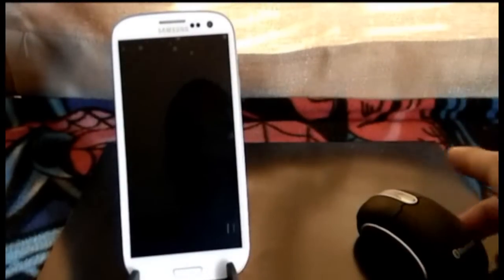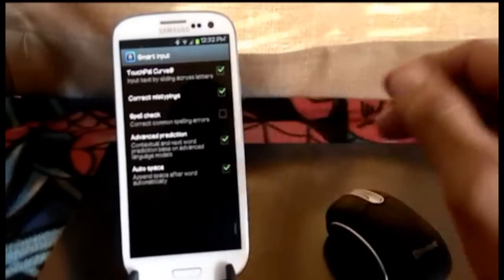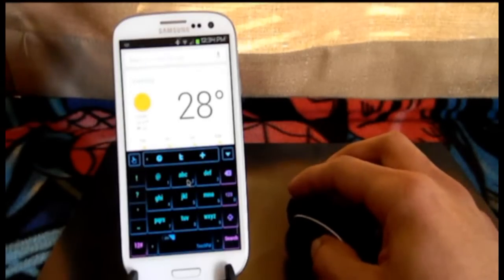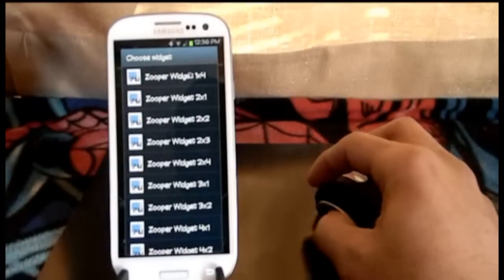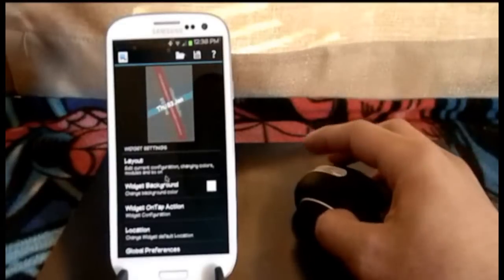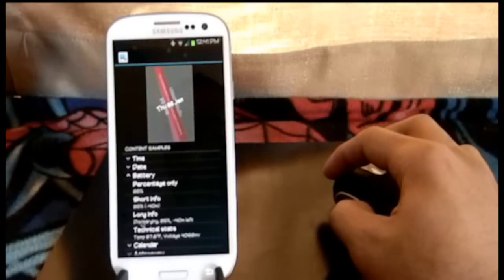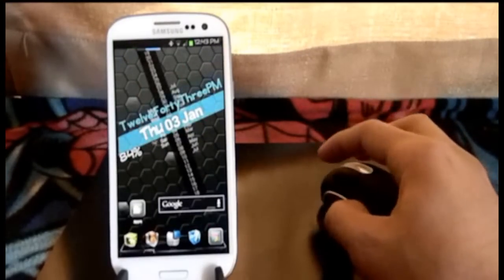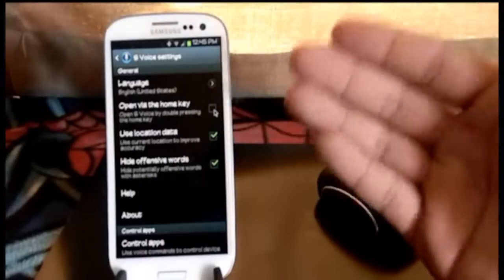Keyboard and Date/Timed Widget + Bonus